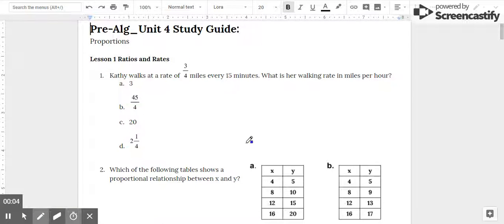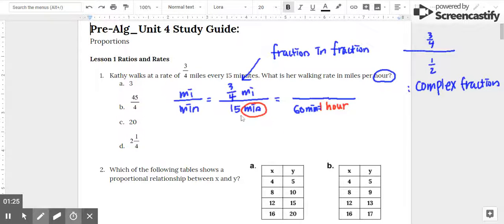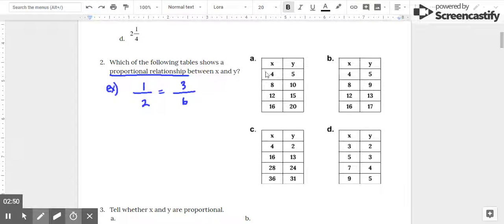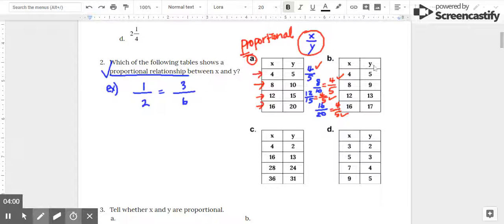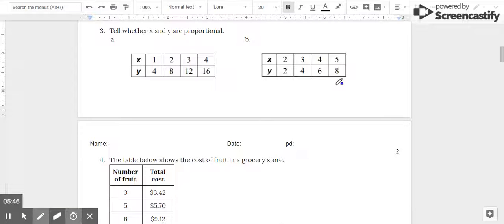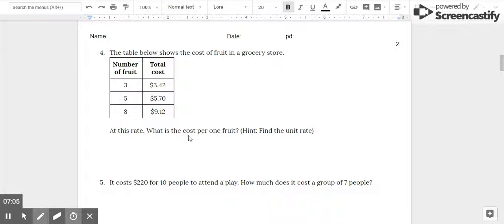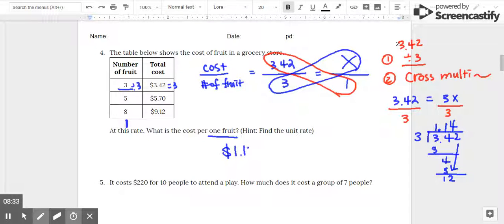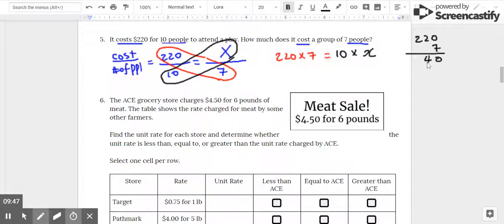Pre-alg_Unit 4 _Study Guide - 1/4